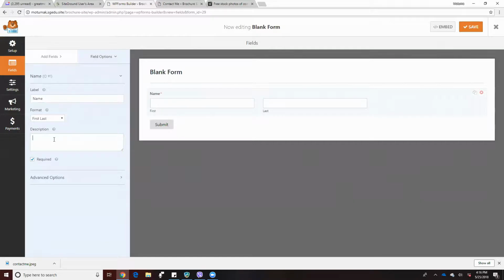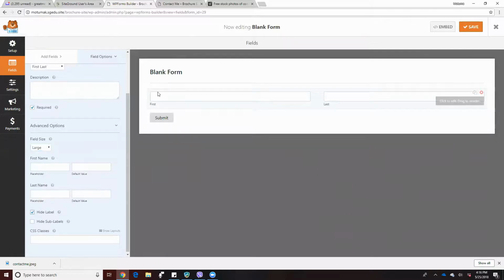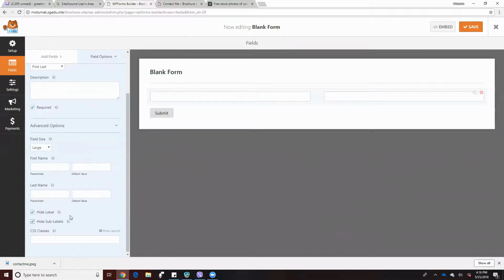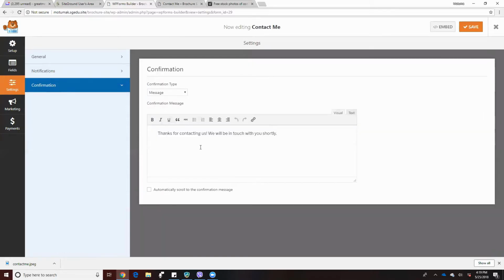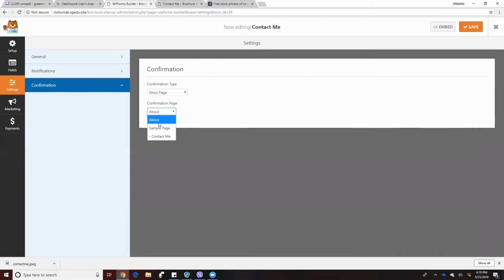How to make a contact form with WPForms Lite in WordPress 2018 | Beginner's guide